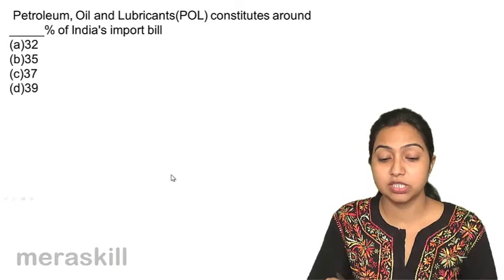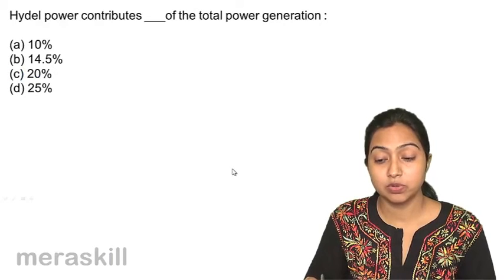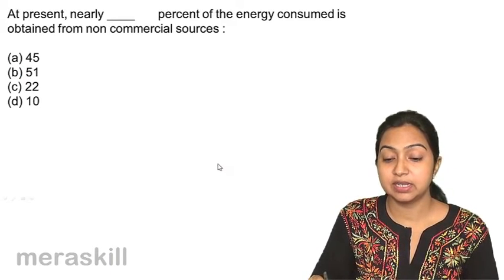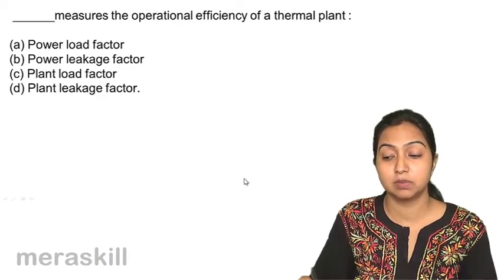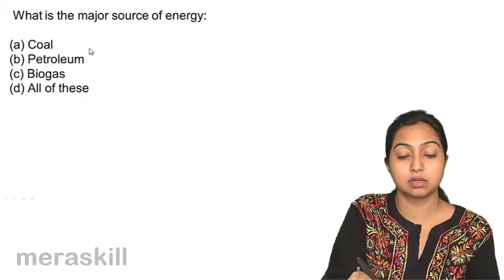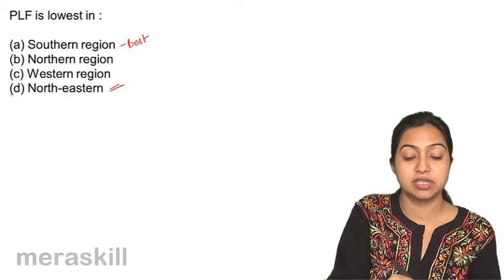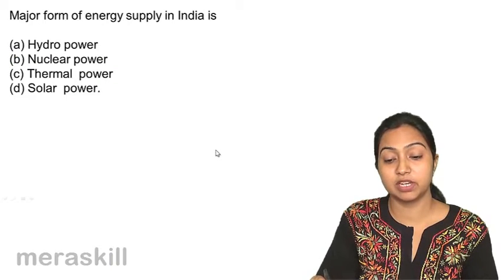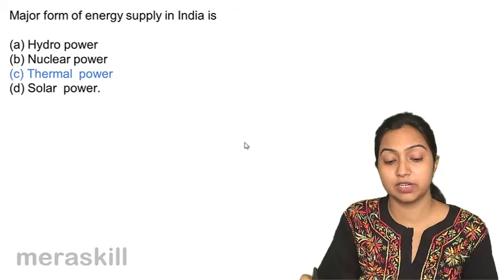Questions on Energy | Infrastructure Challenges | CA CPT | CS & CMA | Class 11 | Class 12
Quiz on Energy, Learn Infrastructure Challenges & Inflation. Importance of Energy, Transport, Communication, Medical & Education. Meaning and Types of Inflation.